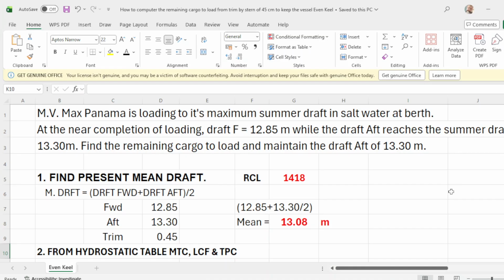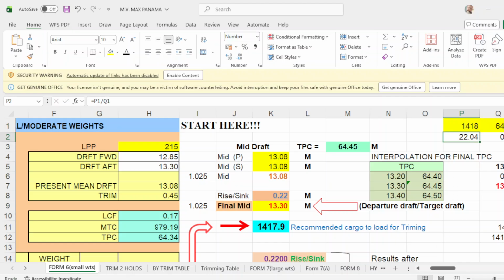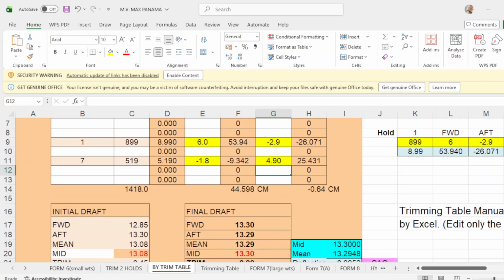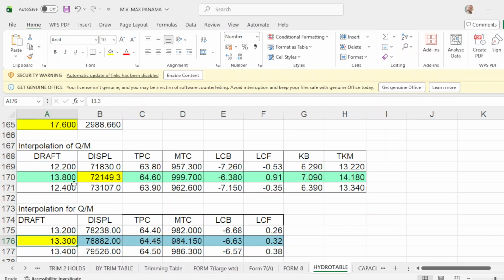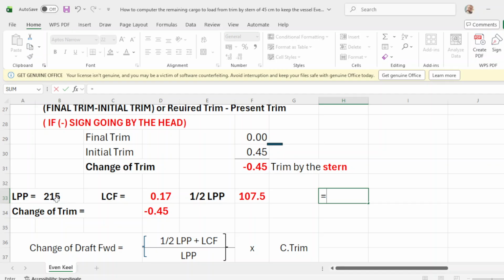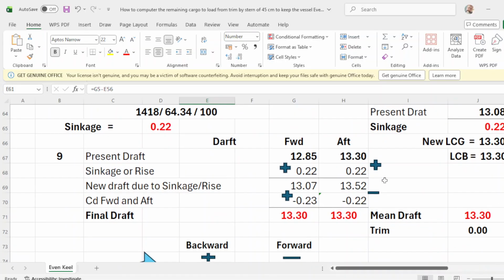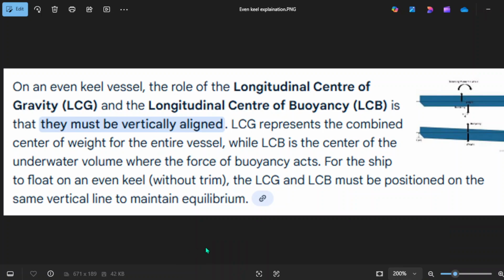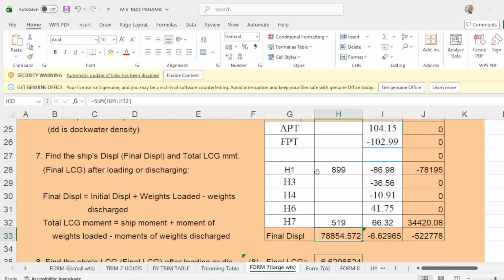How to get the Remaining Cargo to Load when departure draft is Summer Draft of 13.30 m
This is a short video about the principles of loading using the TPC of the remaining cargo to load, the rise or sinkage of a vessel, how to compute the desired cargo and its desired departure draft, etc. The ship’s draft aft is 13.30 m (Summer Draft). Maintain the Draft Aft until completion of loading. See the solutions to the sheet as shown on the video. Compare the manual computation as to the results of excel computation format. What you see are basic computations but of importance. There are some points that I raised in the video for you to take note of it. The formula presented is very simple. Learn it by heart to make things easy for you. Take advantage of such a program to lessen your workload on board. This is not a shortcut method but rather a mathematical approach by Excel for shipboard use.

How to computer the remaining cargo to load from trim by stern of 45 cm to keep the vessel Even Keel

If you have any request for a copy of the program and excel sheet, don't hesitate to write to my email add